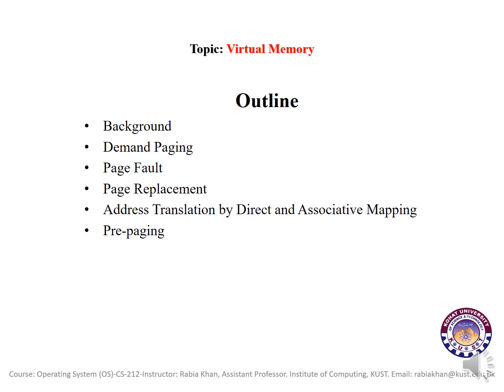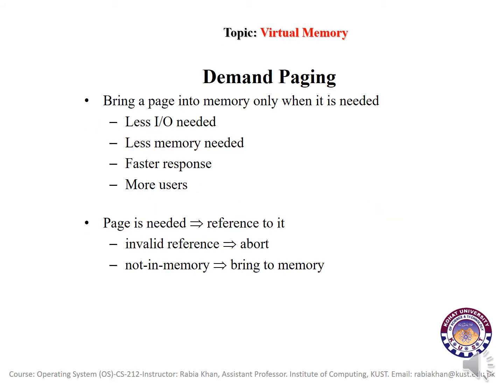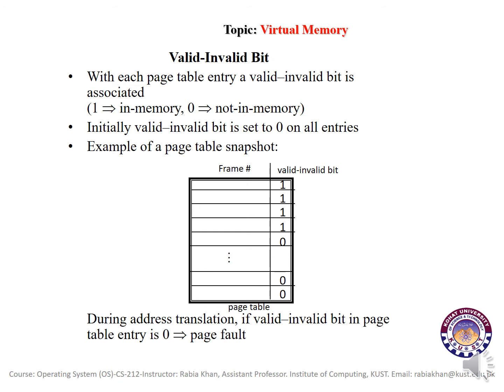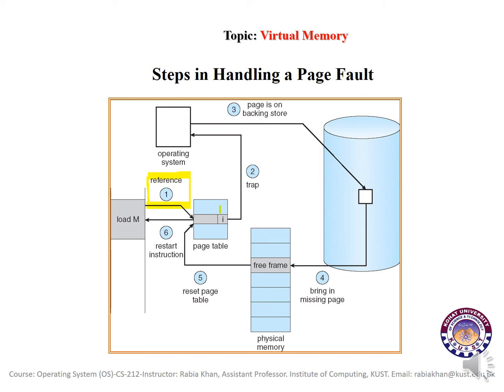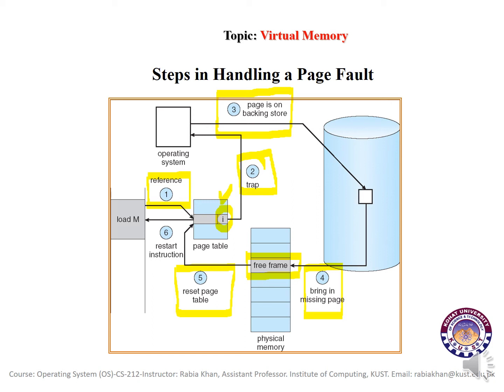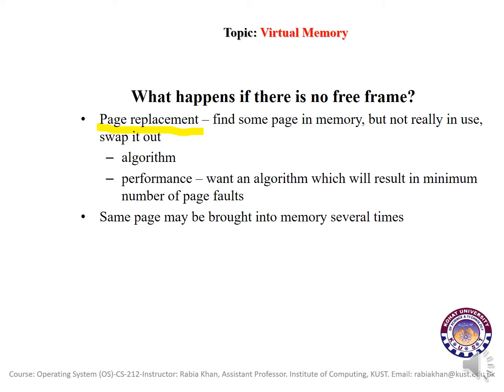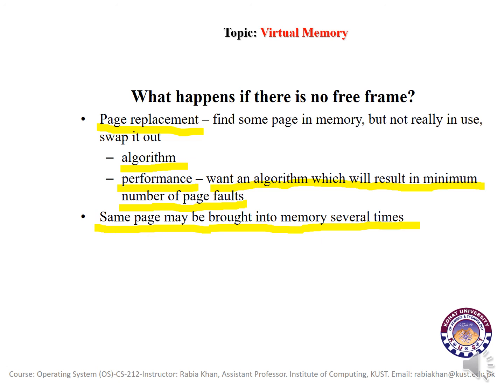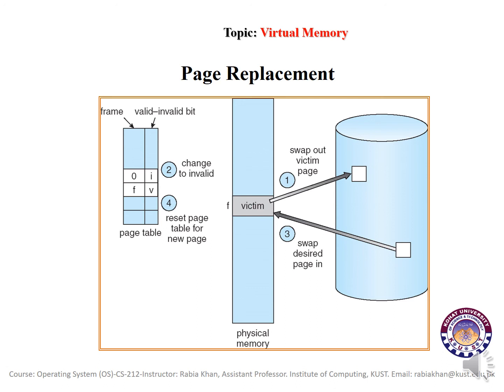FACULTY054-CS212-KUST20200-L19-V1-Virtual Memory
Chapter#8: Virtual Memory